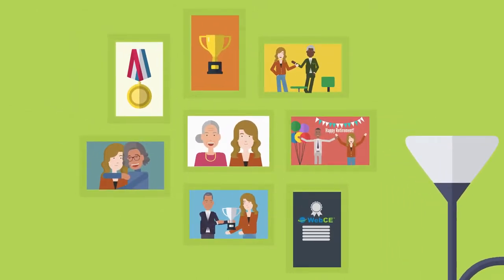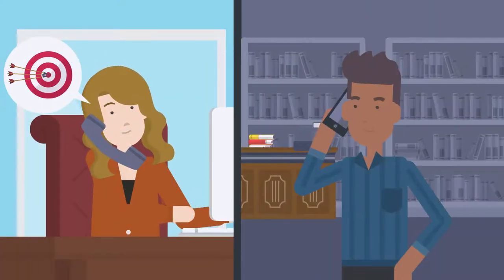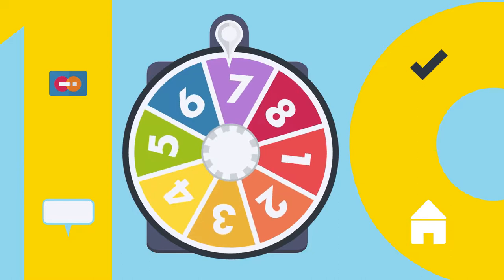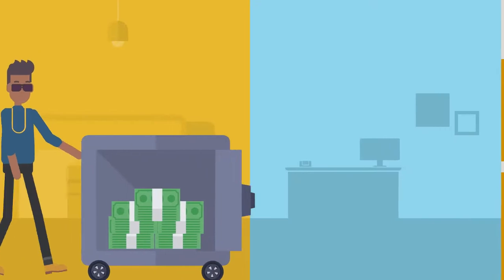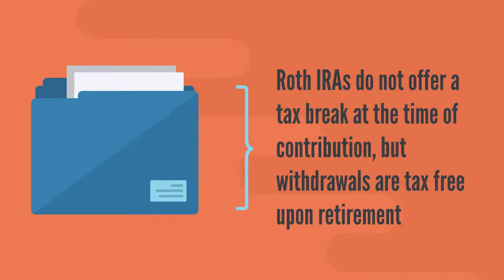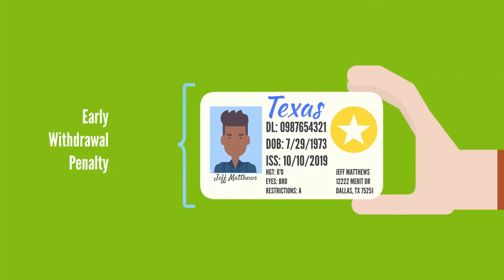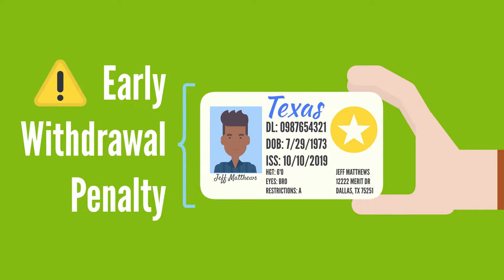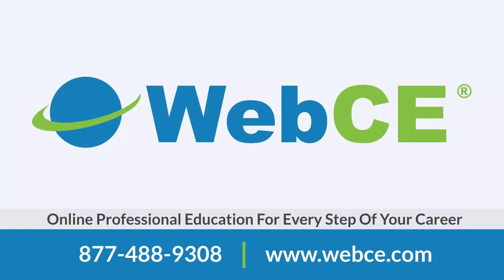Retirement Tax Planning in the Game of Life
When it comes to retirement tax planning, there can be a few unexpected curves along the way. Luckily, your clients have access to a tax professional like you who can guide them through the process. Make sure you understand these four, common retirement tax issues so you can support your clients' retirement plans!

To view our continuing education, career training, and professional development solutions,

WebCE serves the insurance, tax, accounting, real estate, and funeral industries. We also offer certification CE for CFP®, CIMA®, AFC®, CMA®, CSA®, CFE, and American College.